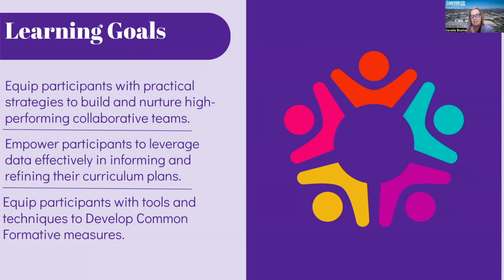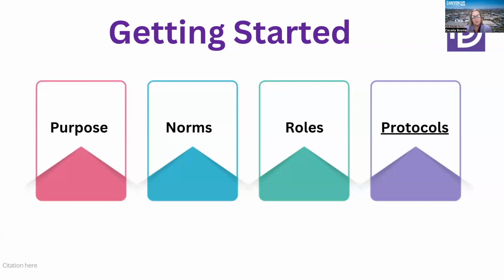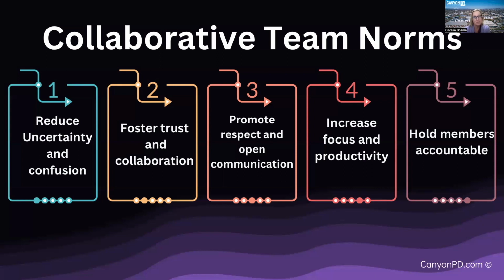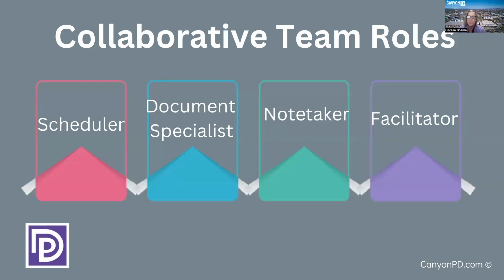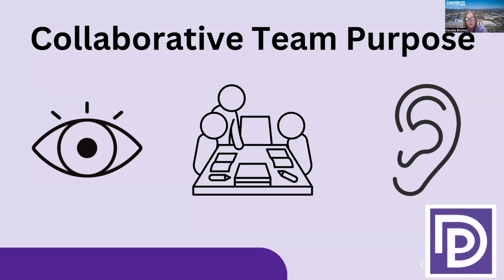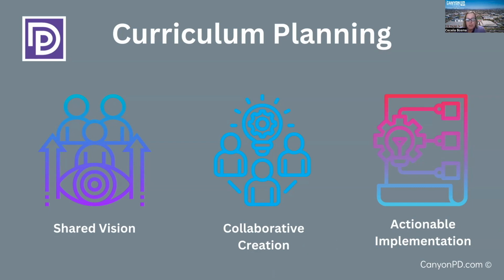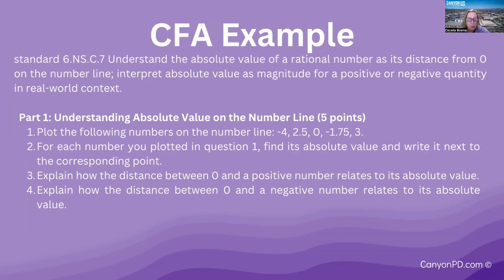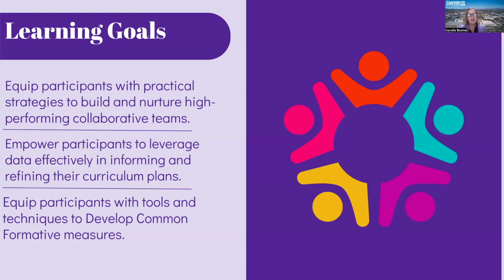TDS-14 Collaborative Teams Part One